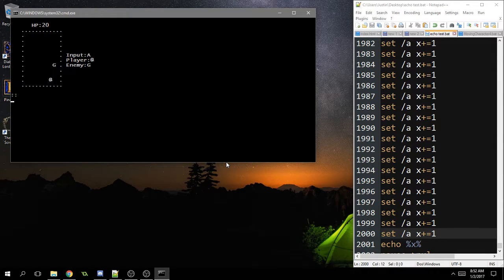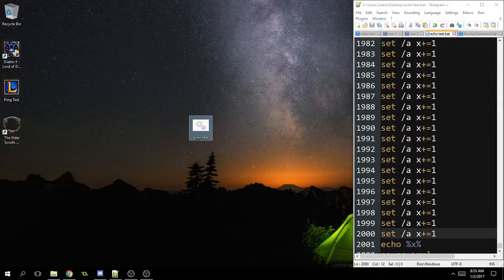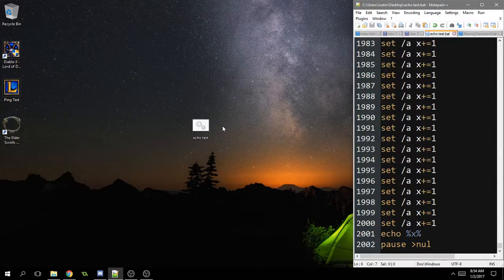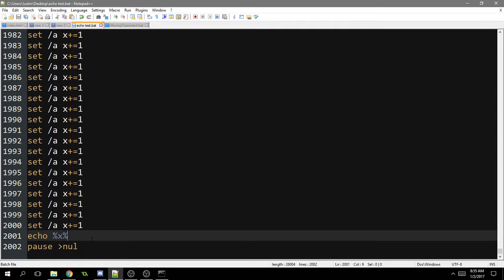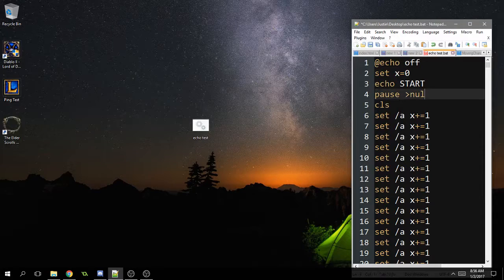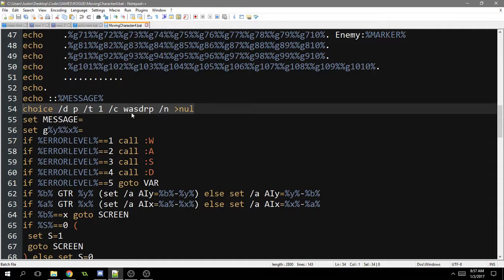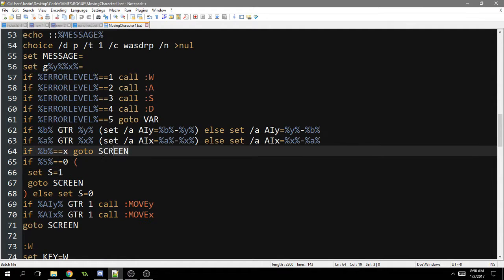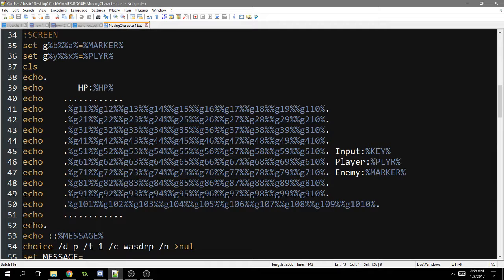Batch Coding: Flickering Screen Problem [ EXPLAINED ]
In this video I explain basically the reason why there is flickering in my batch games when it involves movement. The flicker happens due to the code BETWEEN the cls and pause. All code before the cls will cause the program to slow down but wont attribute the flicker.